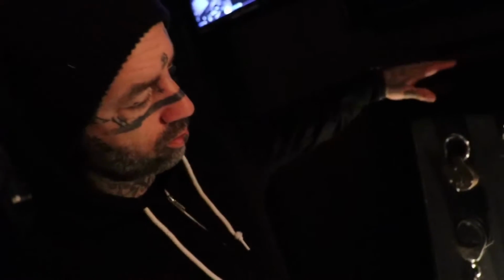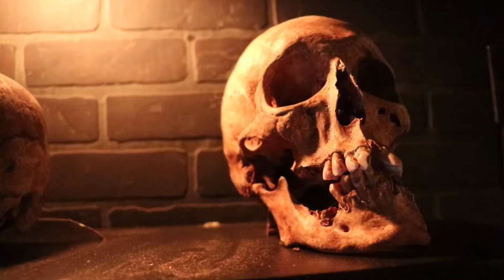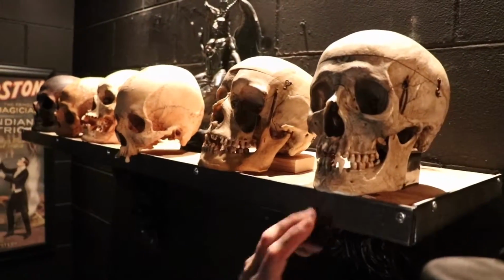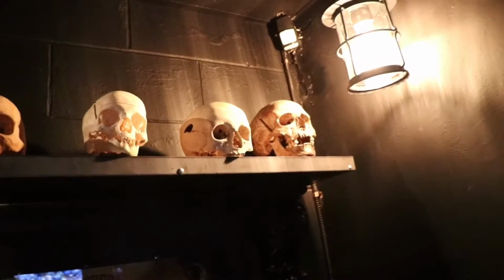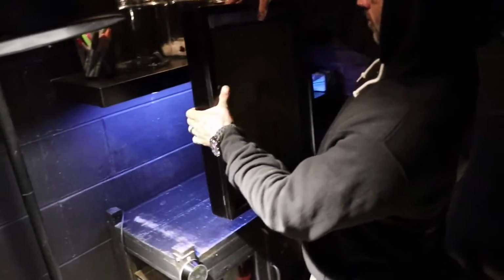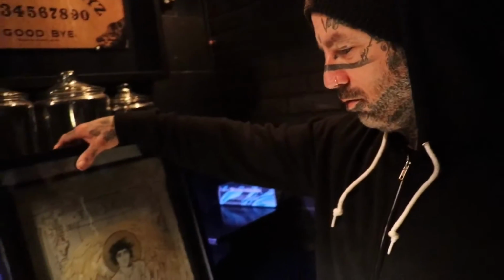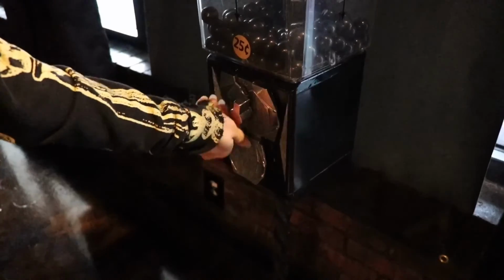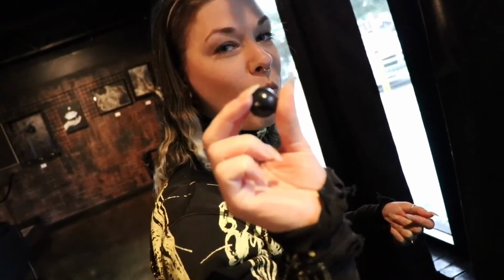Thirty Six Black Art Collective | Tattoos and Oddities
We visit Johnny Nobody, the owner of Thirty Six Black Art Collective and Tattoo Studio in Orlando, Florida.  Thirty Six Black is a Tattoo and art space featuring dark and macabre art in central Florida.  The collection also includes skulls, serial killer memorabilia, wet specimens, haunted objects, rare books and even more important a family of people who share a like mind.

Canon 80D
Canon 18-135mm Lens
Apple iPhone 7plus
RØDE VideoMicro
RØDE VideoMic Go
RØDE smartLav+